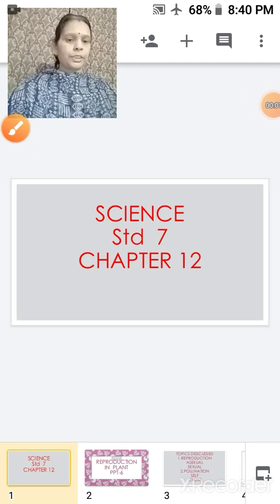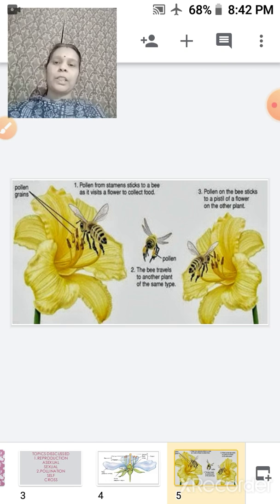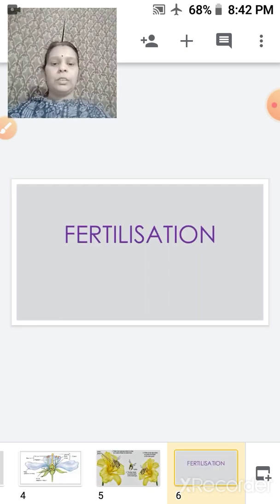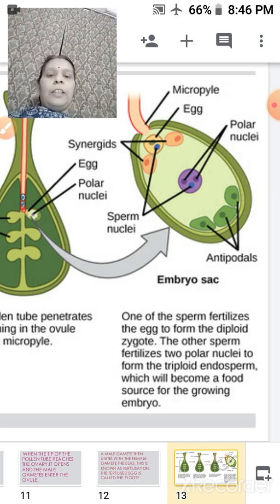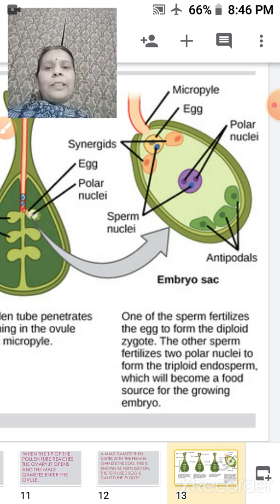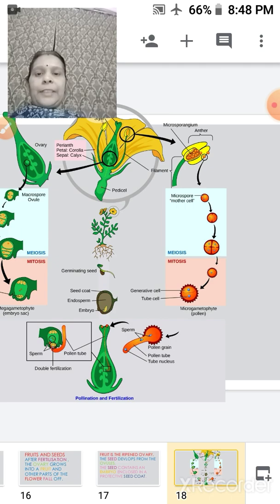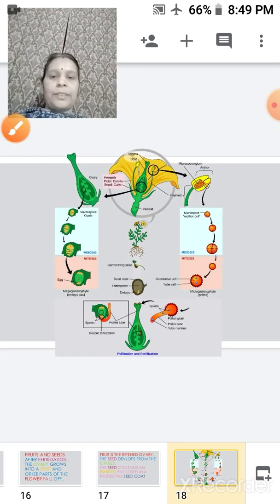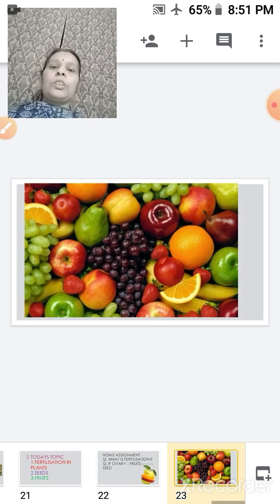Class 7 Science Chapter No 12 Reproduction In Plants PPT 6